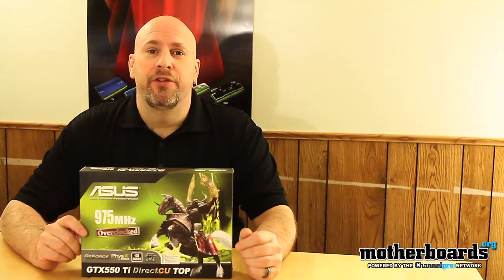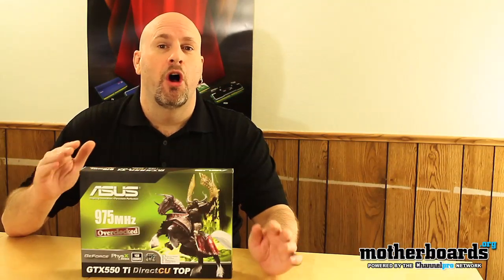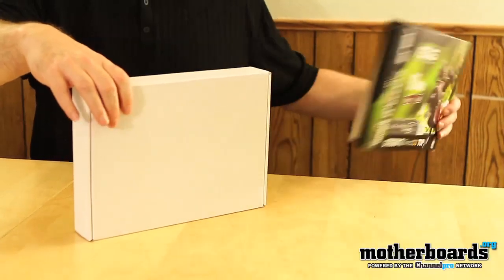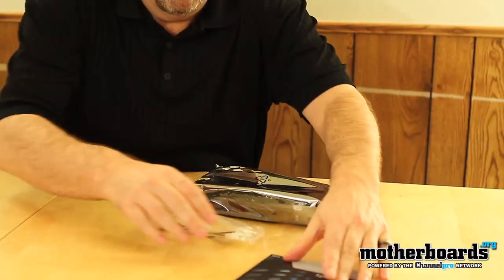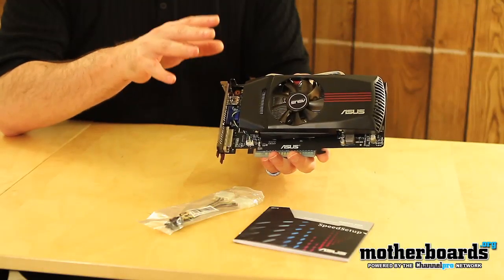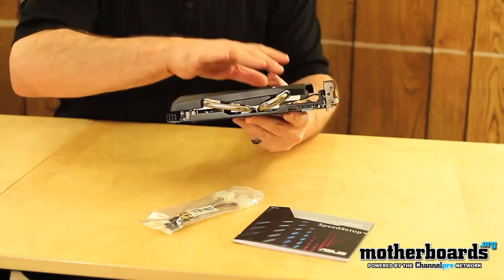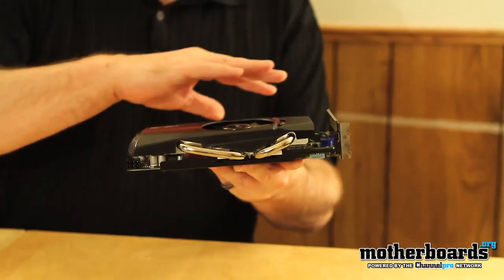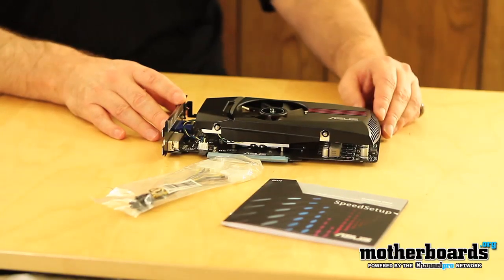Unboxing: ASUS GTX550 Ti DirectCU Top 1GB Overclocked Video Card